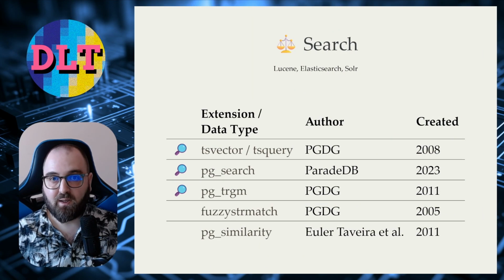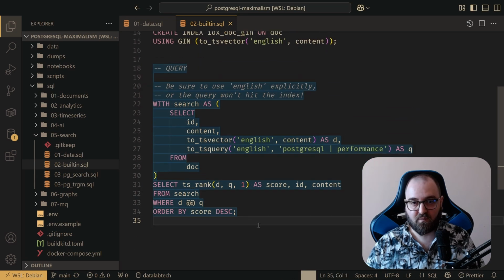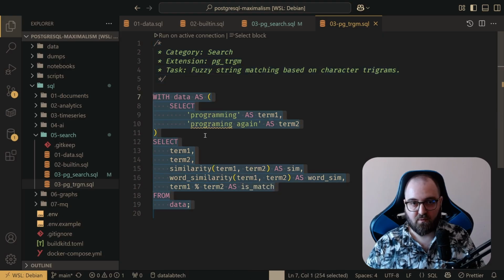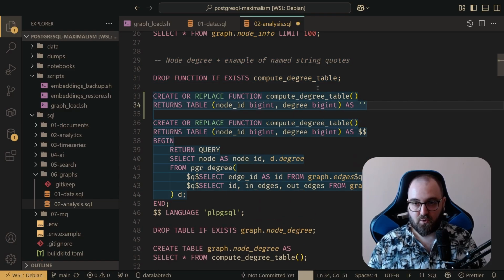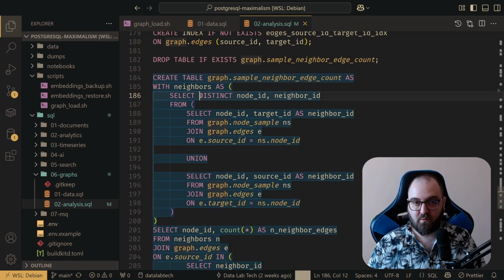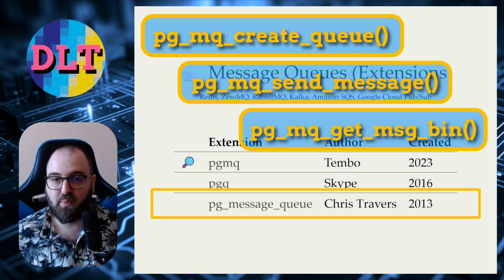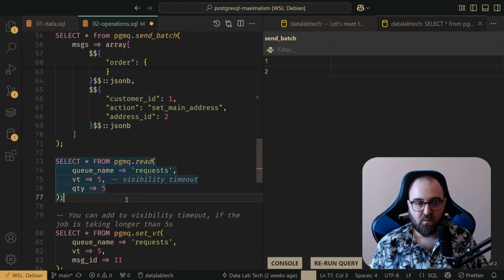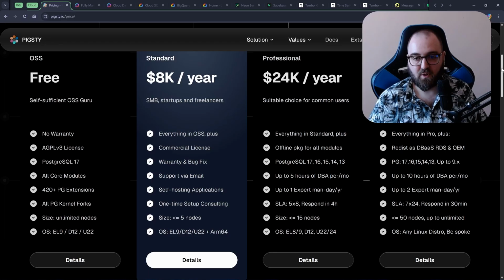PostgreSQL Maximalism - Extensions for Every Use Case - Part 4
Unlock the full power of PostgreSQL with cutting-edge extensions built for the modern data stack. This series covers everything from document stores, to high-performance analytics using columnar backends and open table formats, to seamless integration with large language models via external tools like Ollama—all tightly integrated into your database workflows.

► In part 1, we cover the full list of identified use cases, and present the GitHub repo that we created, and our general approach to testing the extensions.
► In part 2, we cover documents storage and how to use open table formats to support your analytics tasks directly on Postgres.
► In part 3, we cover time series, with a cool example based on anomaly detection, and we also vectors & AI, with another fun example based on movie recommendation.
► In part 4, we cover full-text search and string similarity, graph analytics, and message queues.

00:00:00 Intro
00:00:43 Search Extensions
00:03:50 Search Demo
00:04:40 Built-In Full-Text Search
00:09:42 pg_search (ParadeDB)
00:19:32 Graph Extensions
00:22:01 Graphs Demo
00:26:54 Nested String Quotes
00:28:30 Graphs Demo
00:31:42 Small World Test
00:32:04 Avg. Shortest Path
00:35:10 Clustering Coefficient
00:38:53 Is it a small world?
00:40:55 Null Model Computation
00:42:22 Small World Decision
00:43:39 Message Queue Extensions
00:45:26 Message Queue Libraries
00:47:43 Message Queues SQL Demo
00:55:31 Message Queues Python Demo
00:58:18 Pros and Cons
01:01:26 PIGSTY
01:02:37 Outro